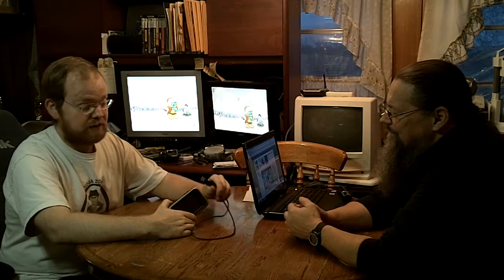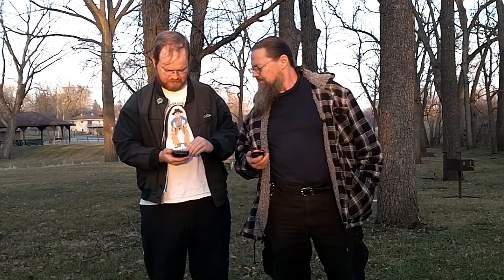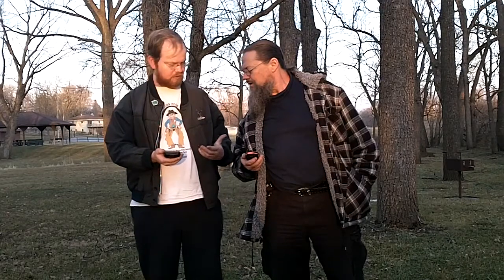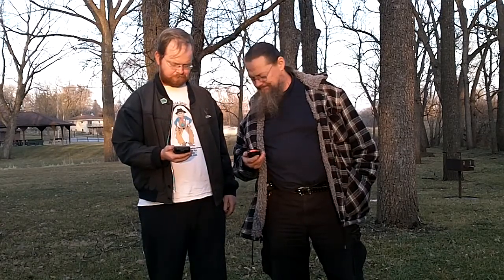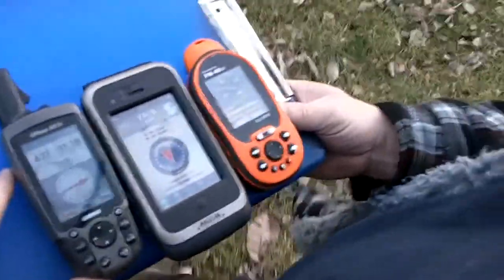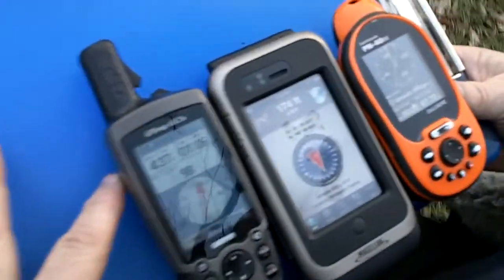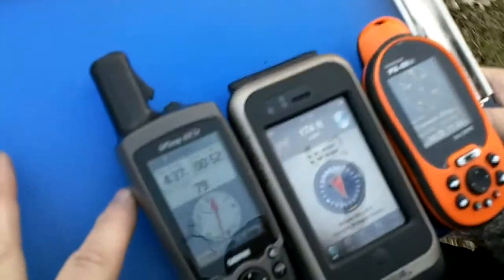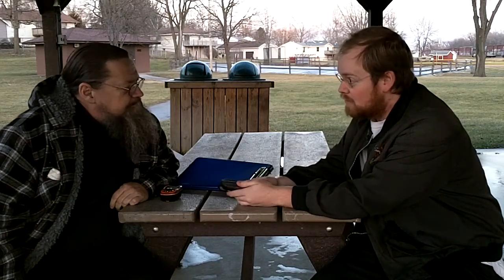Magellan Tough Case review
A review of the Magllen GPS Tough Case for an IPod Touch or IPhones 3G/3GS.